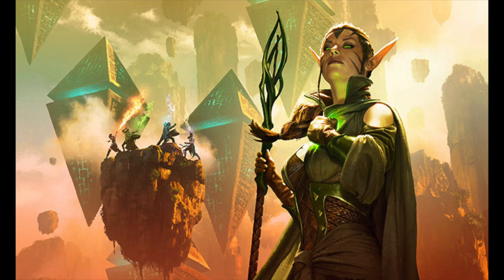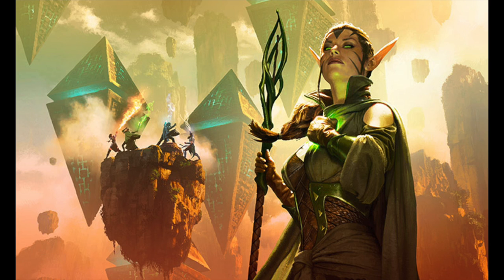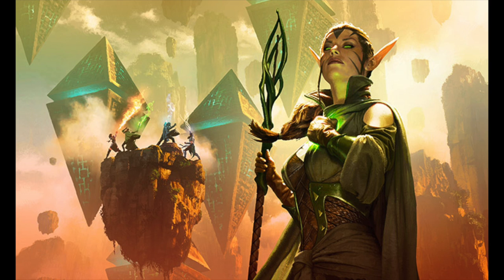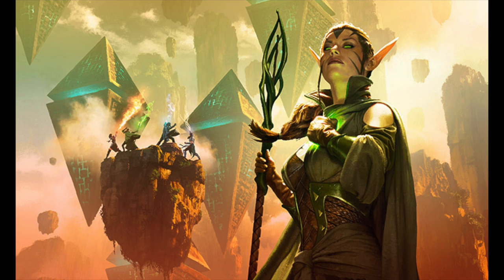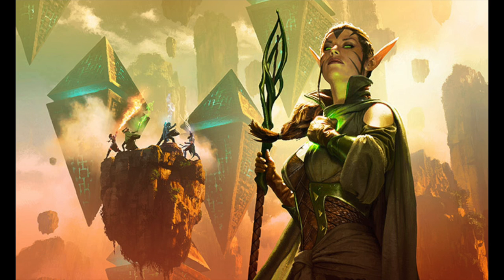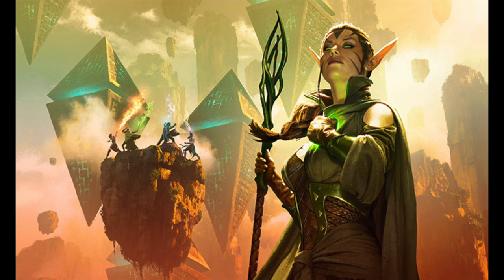Oath of the GateWatch Speculation - More Full Art FOIL Lands